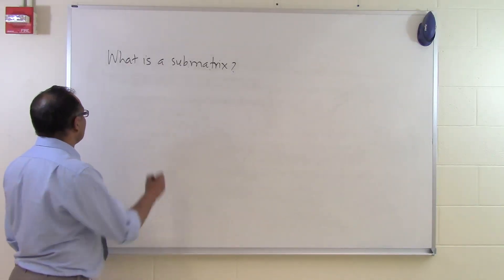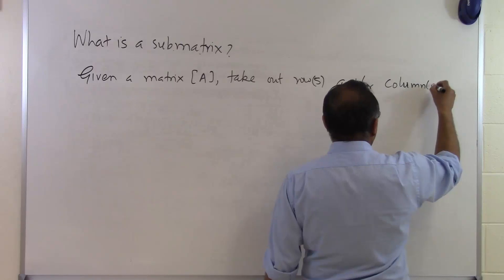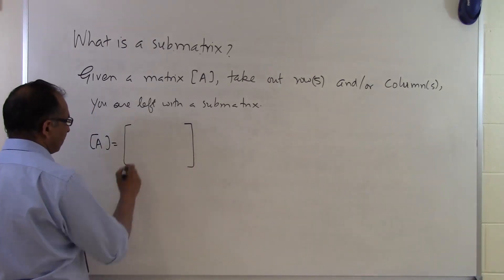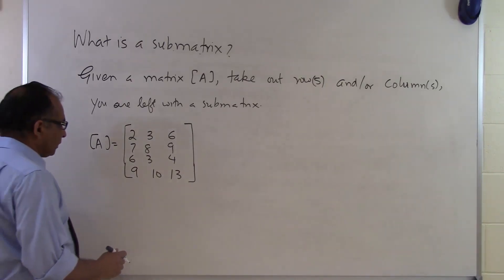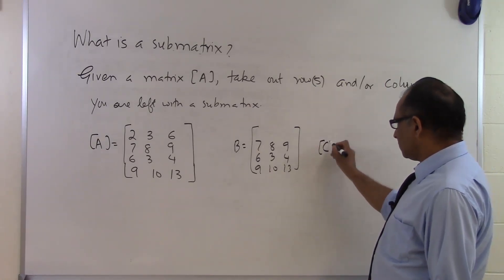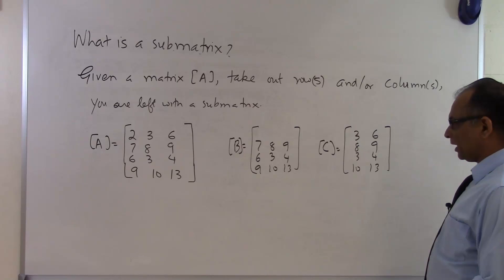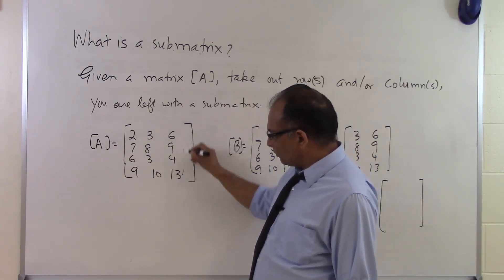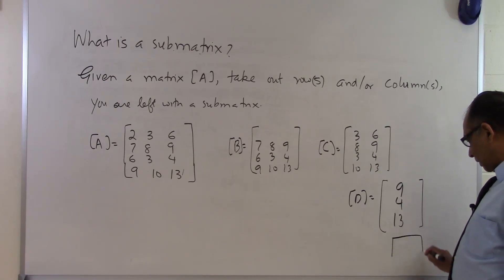Chapter 04.01: Lesson: What is a submatrix?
Learn via an example what is a submatrix. For more videos and resources on this topic, please